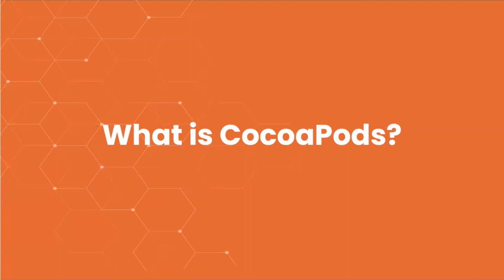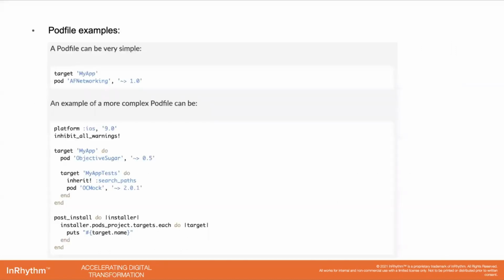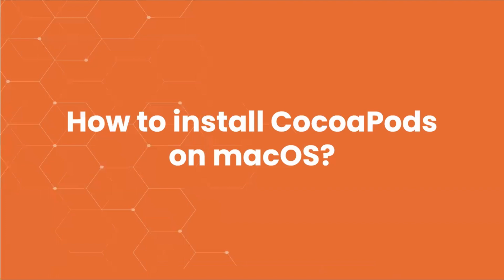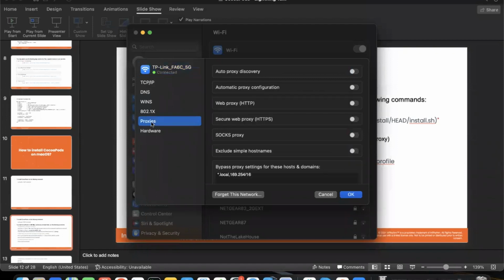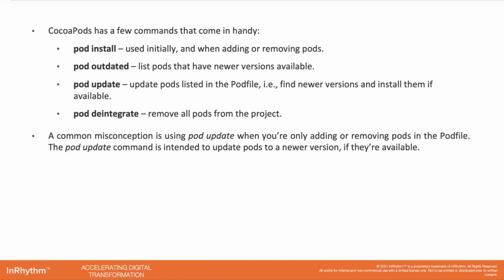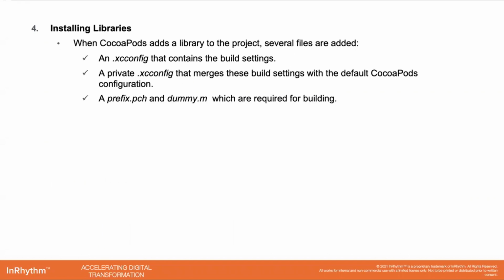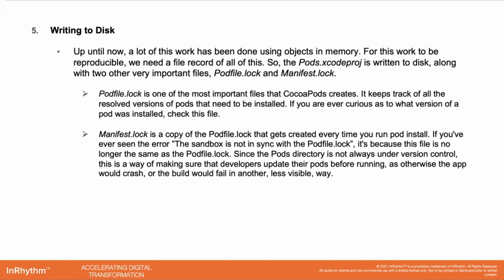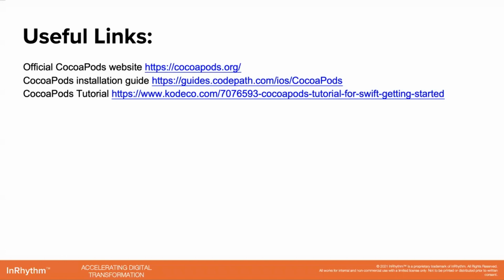Lightning Talk / CocoaPods / November 17th 2022 / Nikolai Tarasov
This week, join InRhythm’s own Nikolai Tarasov as he takes us on a technical deep-dive introduction to CocoaPods and their best practices.